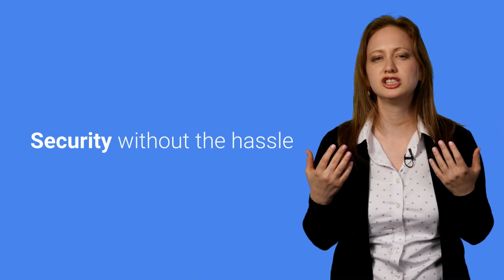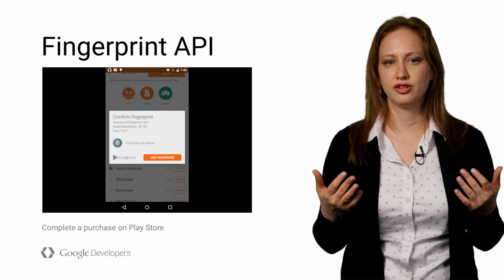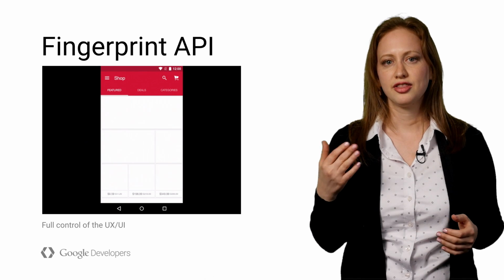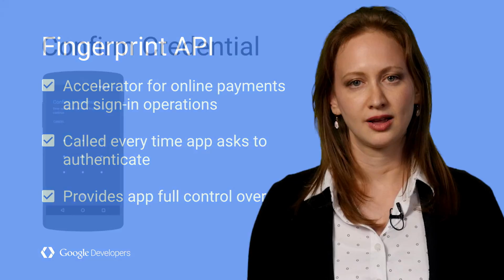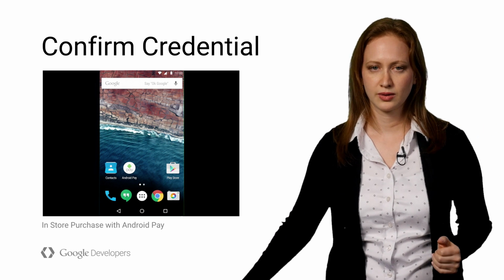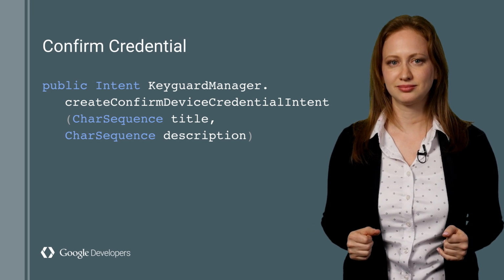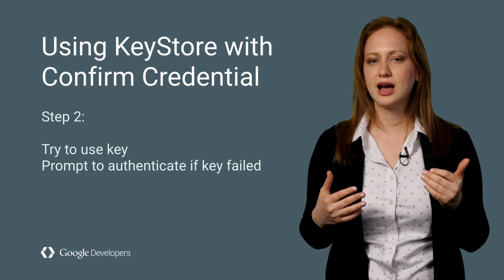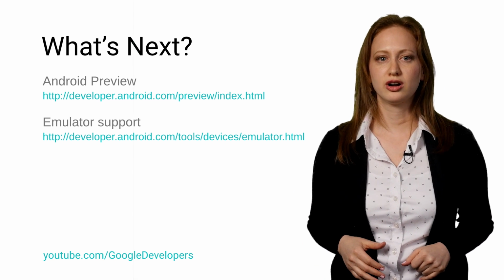Fingerprint and payments APIs (100 Days of Google Dev)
New fingerprint and payments APIs are introduced in M, to enable enhanced UX and security for online purchasing, banking, and retail payments.1. Fingerprint Manager API - allows apps to authenticate a user using his fingerprint, when one is available, and receive an Authentication Callback from the sensor once a finger has been detected. The API provides the app full control on the user experience and the UI2. Confirm Device Credential API - allows apps to create a hardware bound cryptographic objects and tie those to lock screen. It allows the app to define a policy to access those keys (“e.g., did user unlock in the last 10 minutes”), and sync those timeout across the system. The two APIs provide apps both convenience and security, and it is up to the app to decide which solution fits him best. To try the APIs please download Android M preview release.

100 Days of Google Dev / 100 developer videos over 100 days /